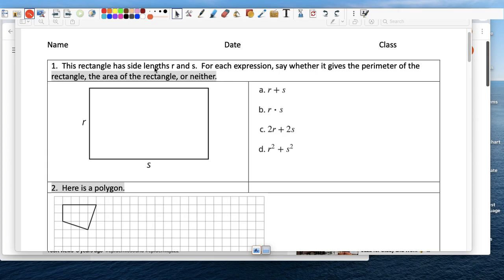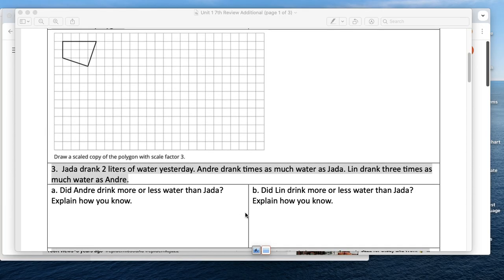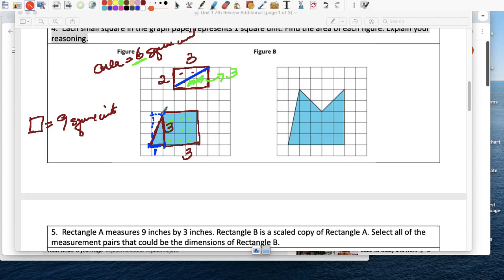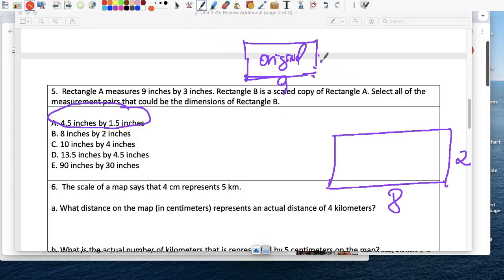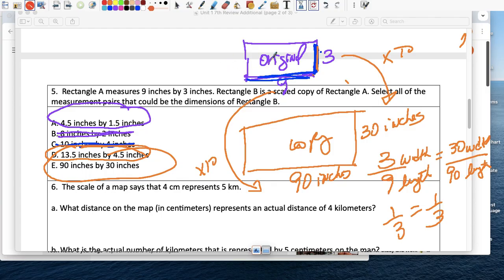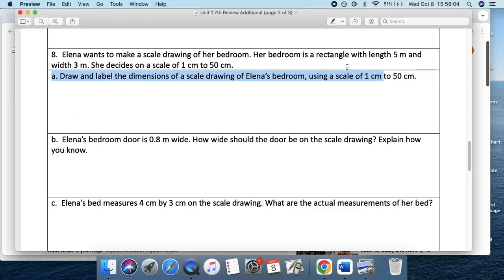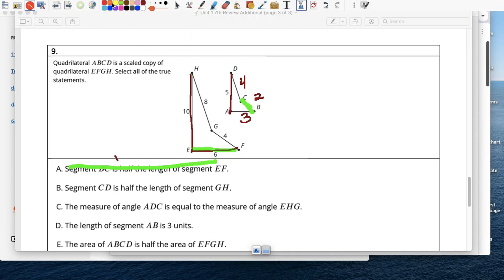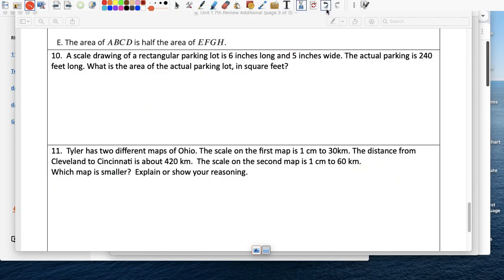Unit 1 7th Additional